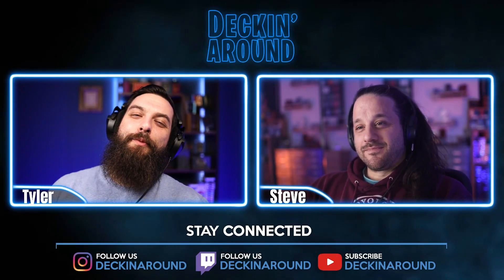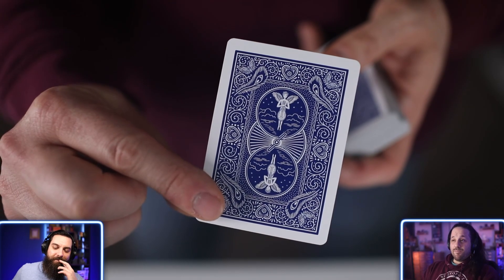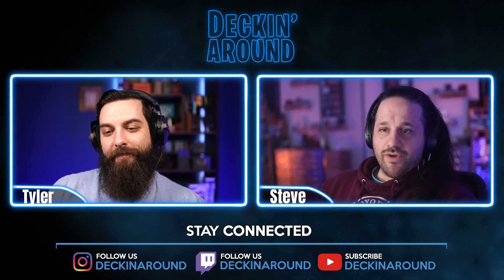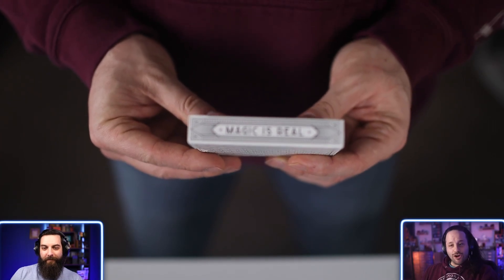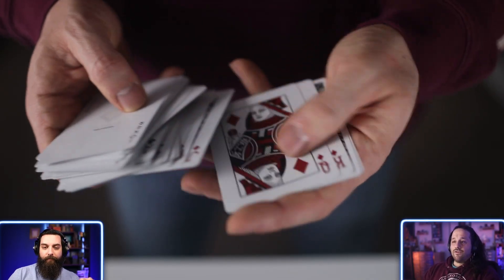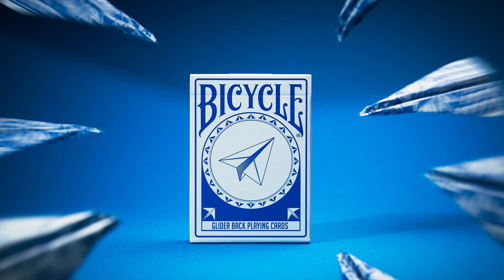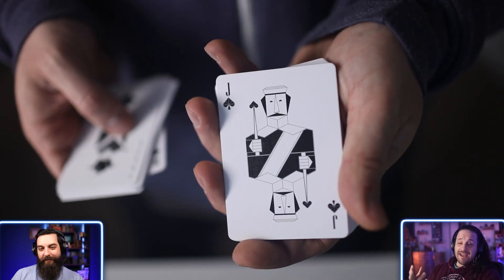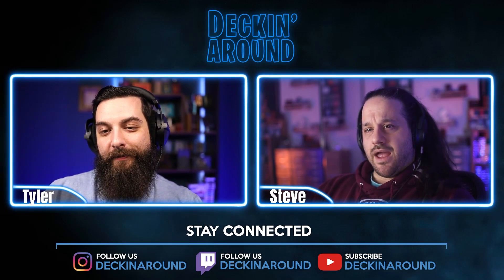BEST MARKED DECKS! | This Week's Top 3 Playing Cards - March 31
Today we are checking out this week's BEST MARKED DECKS on the latest episode of This Week's Top 3 Playing Cards! Cardists, magicians, and collectors are always looking for the next best deck, and we are going to give you the top 3 hot decks this week!  Looking to try some experimental new playing cards, or find a new stock for your every day carry? Want to know all about your favorite hype brand collab and their new playing cards? Or looking for your next worker deck for your street magic performances? Check out this week's Top 3 Playing Cards on Deckin' Around!

Every week we are looking at some of the newest playing cards, magic tricks, and tutorials in the magic community! Interested in a specific deck of playing cards?